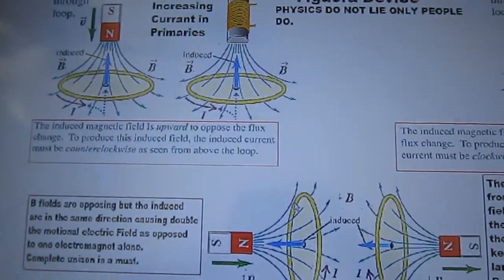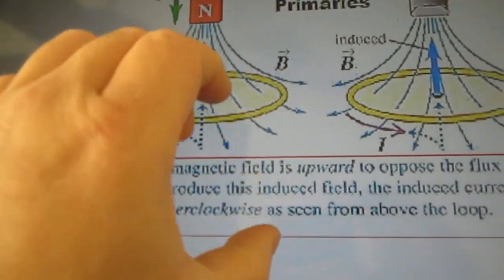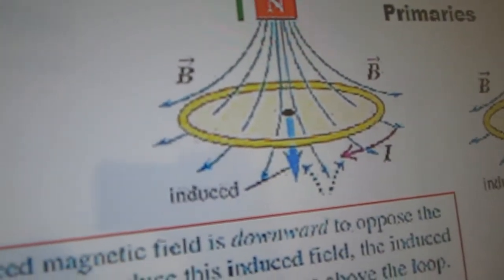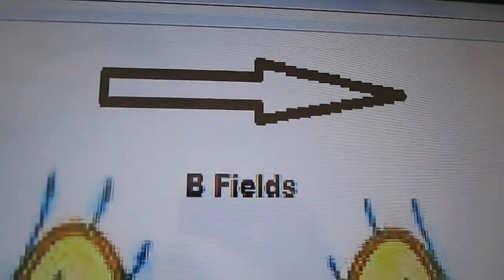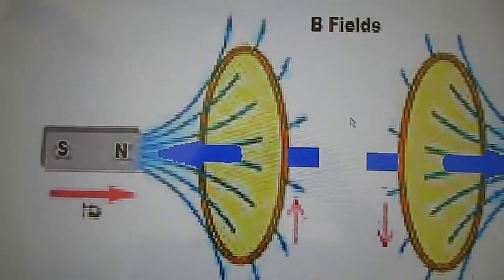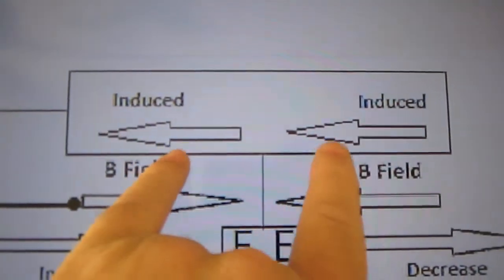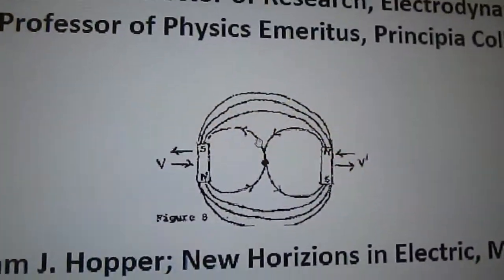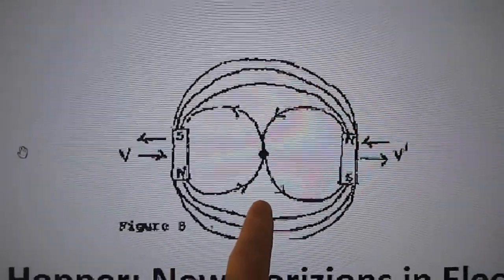Clemente Figuera Series Video 2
Expels all doubt of the orientation of the N-N in the Figuera device including spin directions and induced directions through the use of Physics, graphs and plain old common sense.  William Hooper's work added to further enhance  the Validity of the N-N orientation that was on the same lines as Figuera opposing magnetic fields.
He powered his house lights and a 20 HP motor and all the street lights around his house with this device. for further advancements on this device please go forum clemente Figuera device and enjoy all the info i have posted. the Forum is new so all info is not posted yet.